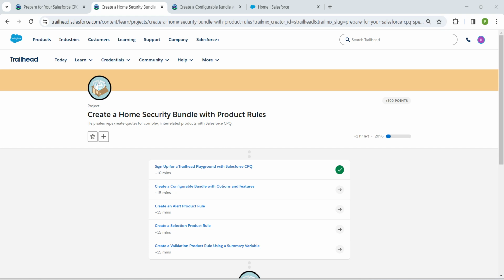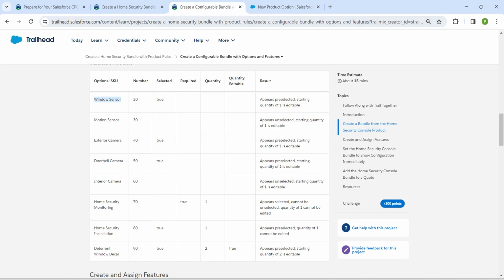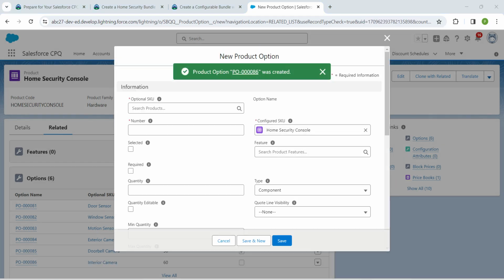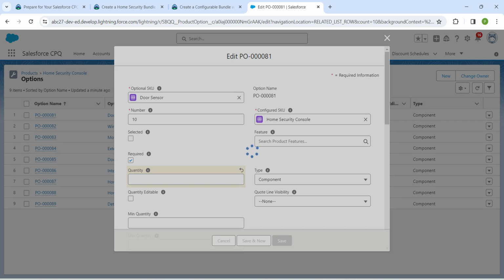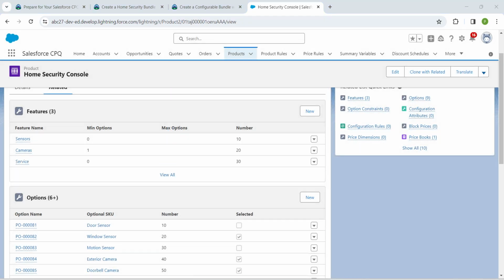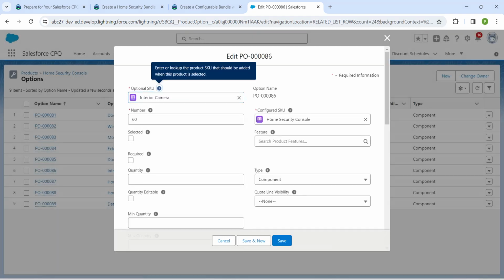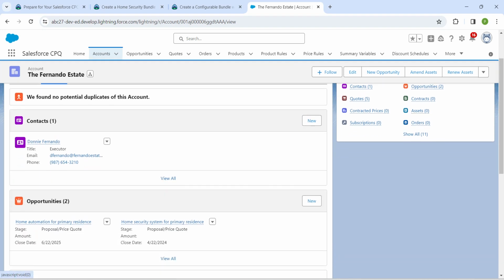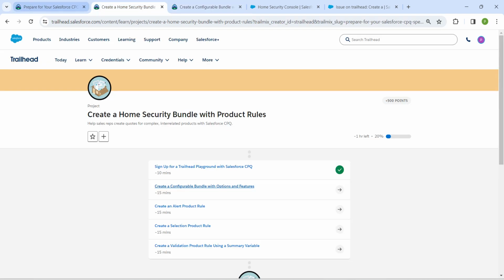Create a Configurable Bundle with Options and Features||Create a Home Security Bundle with Prod Rule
Create a Configurable Bundle with Options and Features || Create a Home Security Bundle with Product Rules || Challenge 2